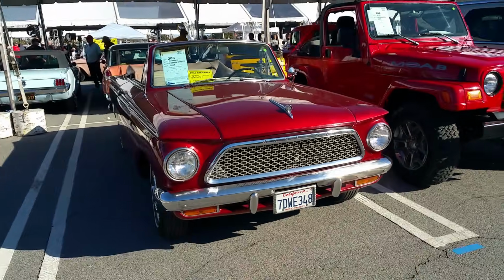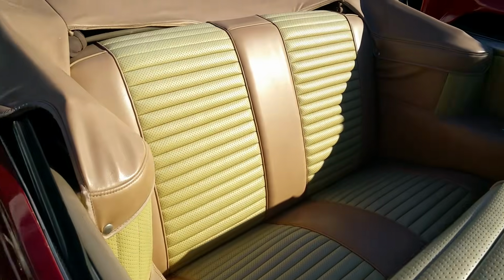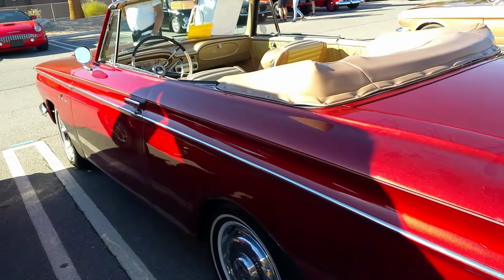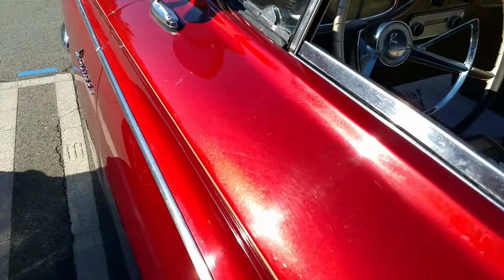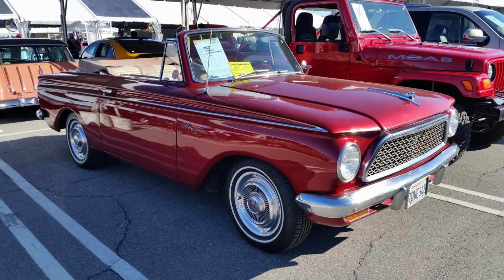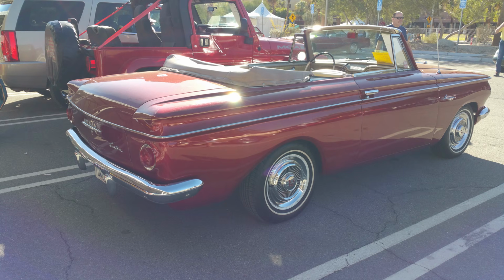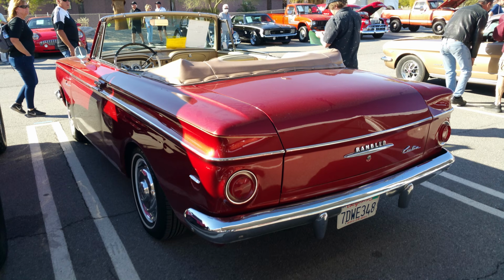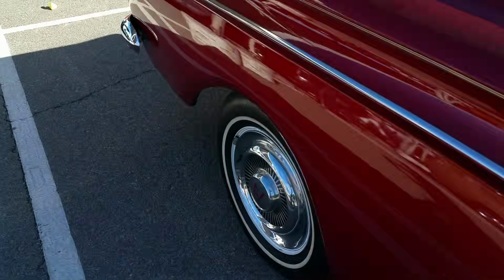1961 Rambler American Custom Convertible 47,000 Original Miles 1 of 2,063 Made 61 Power Top 2nd Gen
Today's featured car of the day is a restored 1961 Rambler American Custom 2 door convertible. Only 47,000 original miles, an automatic transmission and a power top as well. This was the first year for this body style and the bestselling year for this 2nd generation Rambler American. I filmed it at my local Classic Car Auction in Palm Springs, California where it bid to $10,000 but did not sell. Thanks for stopping by and supporting my work.

I'm a retired used car dealership owner with over 50 years in the car business

I've bought and sold similar cars to the ones I feature, especially musclecars

American Motors, AMC, AMX, Javelin, SST, Rebel, Machine, Hurst, S/C

Buick, Gran, Sport, GS, 400, 455, Stage1, GSX, Riviera, Wildcat, Le Sabre

Chevrolet, Chevy II, Nova, Camaro, SS, RS, Z28, COPO, Chevelle, 396, 427, 454, LS5, LS6, Corvette, Monte, Carlo, Impala

Dodge, Challenger, Charger, Dart, Super, Bee, 340, 360, 383, 426, 440, R/T

Ford, Fairlane, Galaxie, XL, 500, Mustang, Mach, 1, 351, Boss, 302, 429, Shelby, GT, 350, Torino, 427, 428

Oldsmobile, Olds, 442, W30

Pontiac, Firebird, GTO, 389

I try to include production numbers and a brief history in each video

I hope you enjoy your time spent here and leave a comment or suggestion.

Thanks, CARFINDER